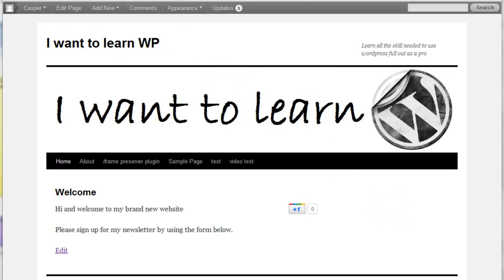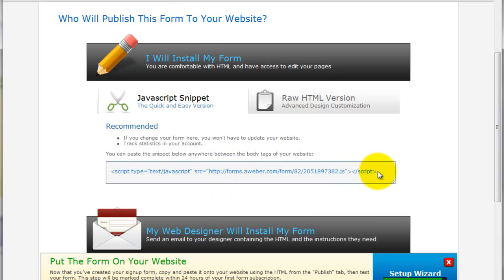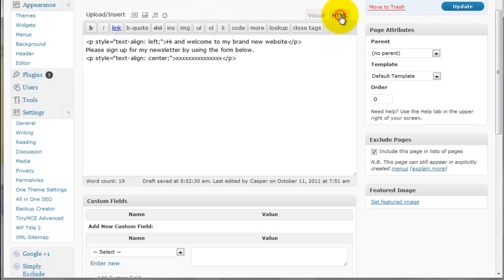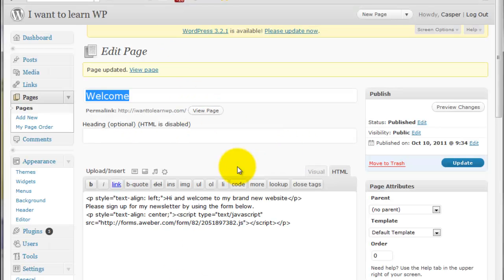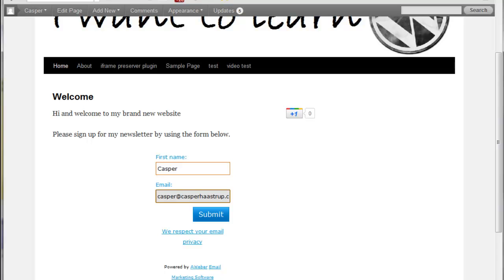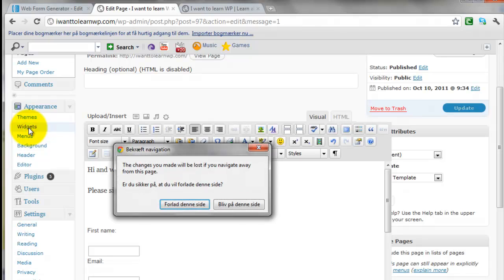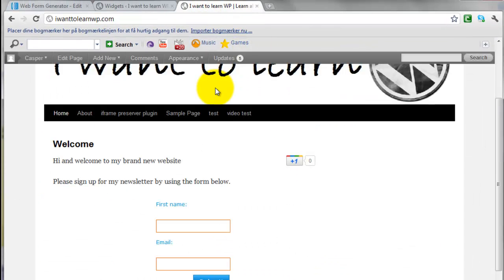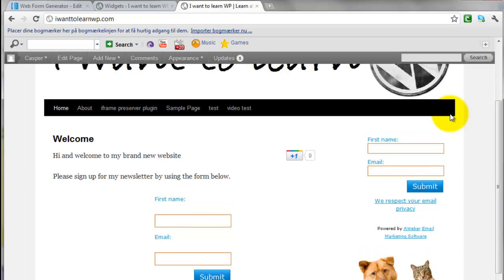How to put your new opt-in form on your site.mp4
Short training video that takes you through each step of putting your opt in form on your website.